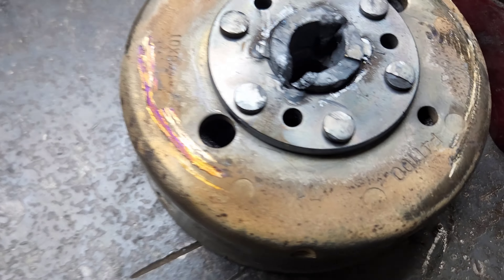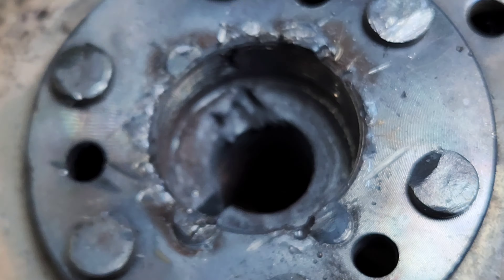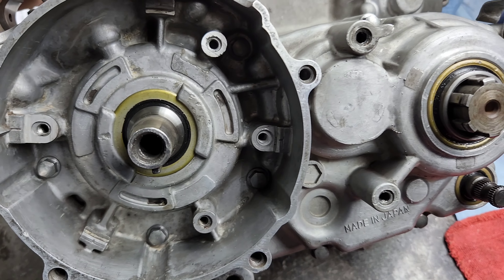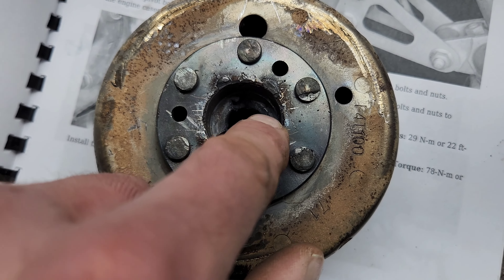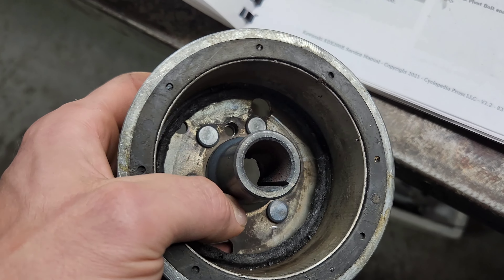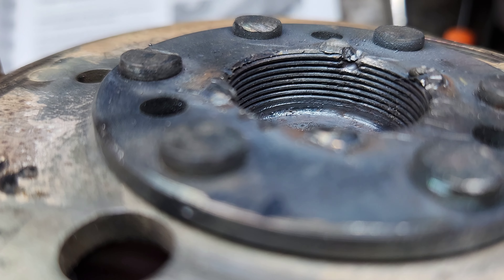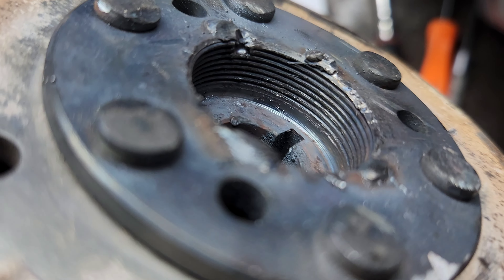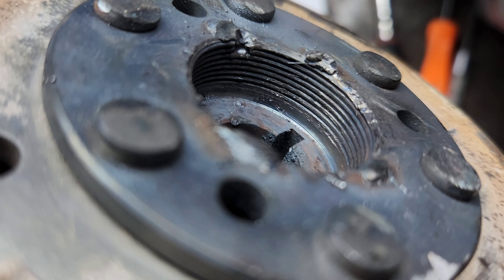KDX200 Engine Rebuild Part 3: Moving Along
New crank bearings, transmission bearings and seals.  Now about that flywheel...